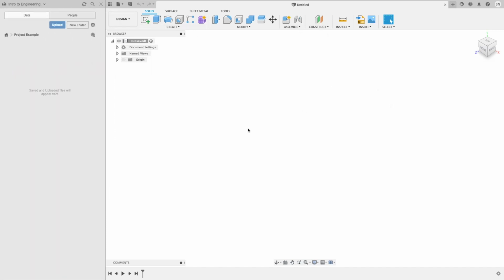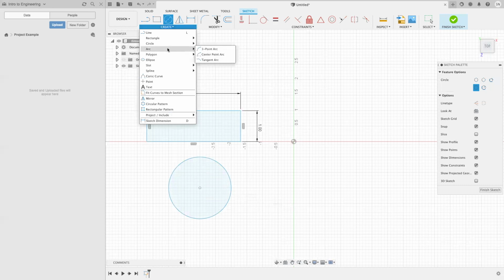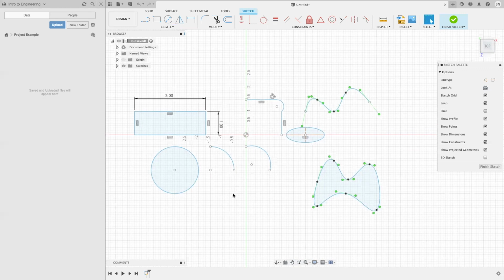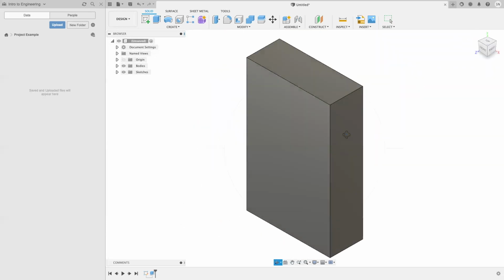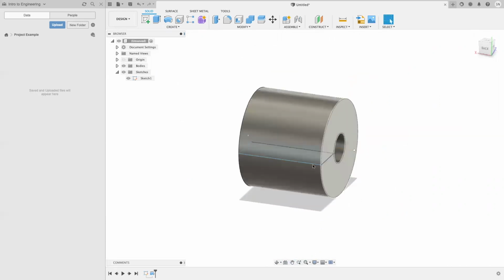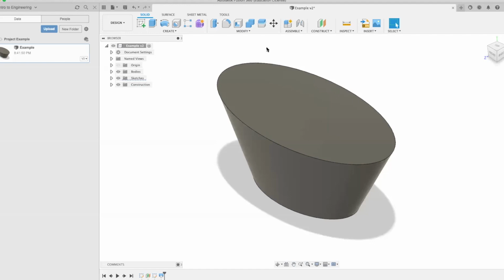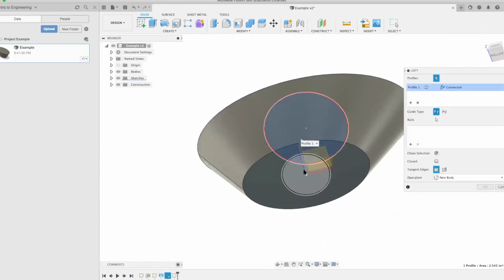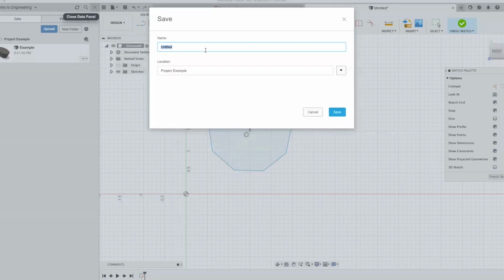GirlsFIRST CAD Camp - Intro to Fushion 360